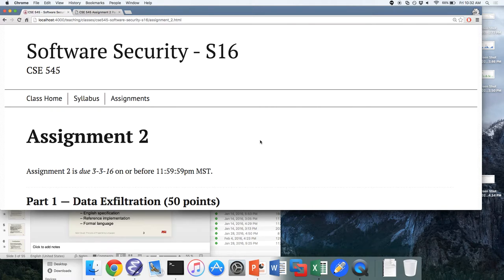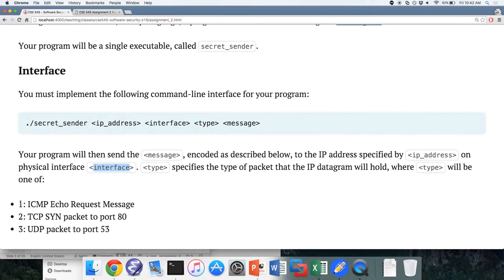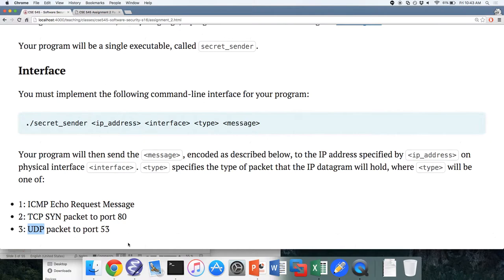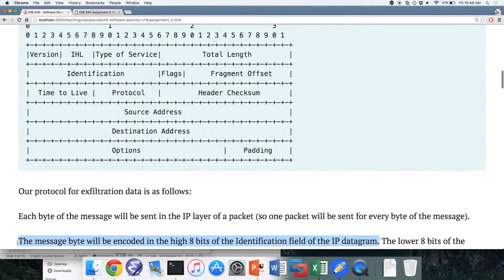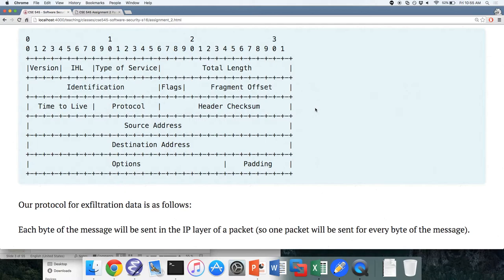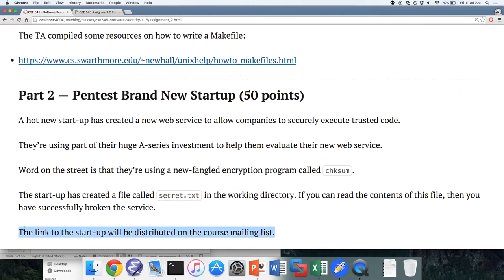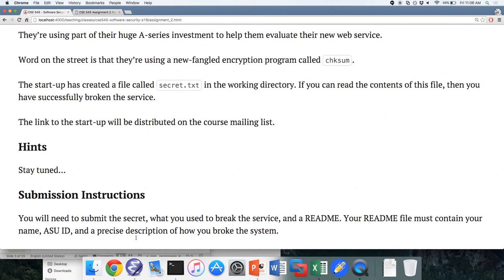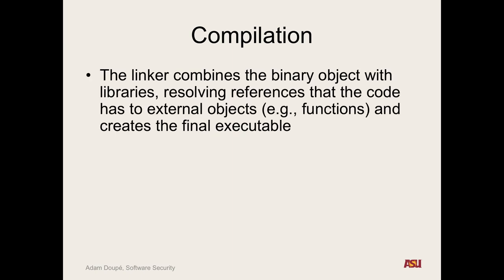CSE 545 S16: "Application Insecurity pt. 2"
Recorded lecture for CSE 545 S16 on 2/19/16. We discussed assignment 2 and the compilation process.